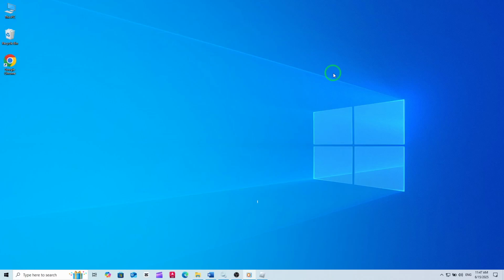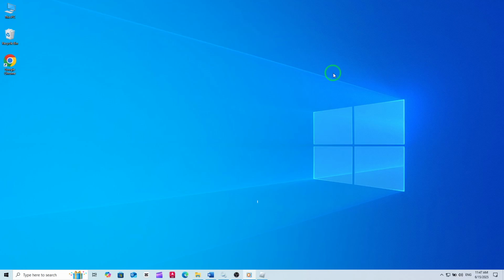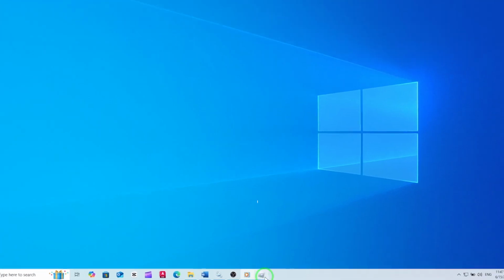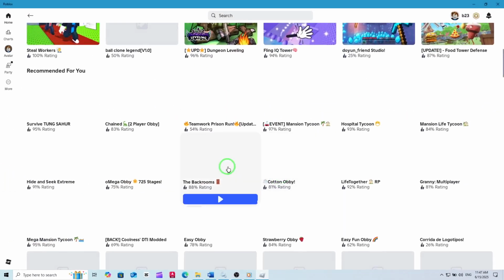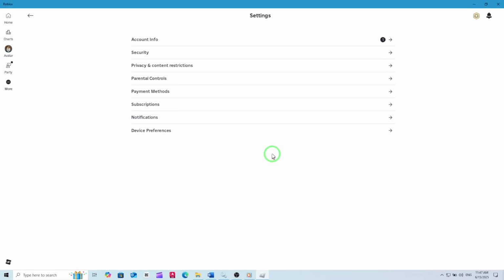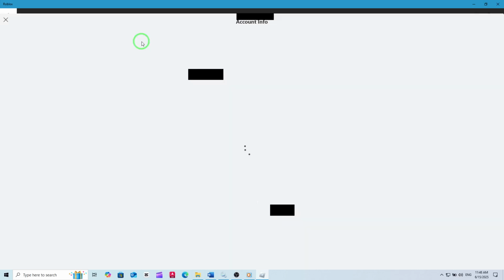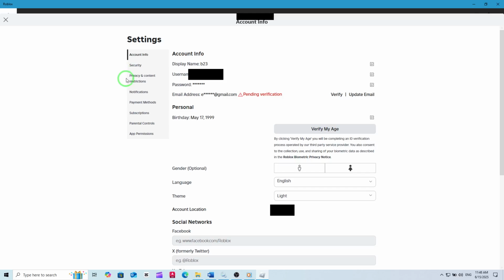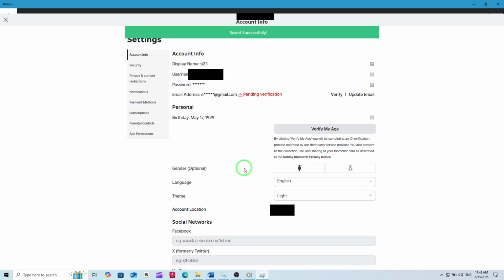How To Change Your Gender On Roblox App On PC (New Update)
Learn how to change your gender on the Roblox app on PC with the new update. This step-by-step guide will show you exactly how to update your gender settings in Roblox, making it easy to personalize your profile and keep your account information up to date[6]-

Chapters:
00:00 Intro
00:12 Soultion
01:05 Outro